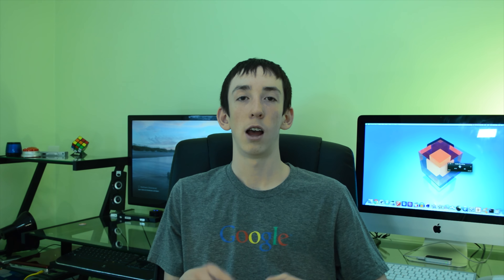Channel Update 2 0 (4K!)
Channel update 2.0!

Big news for my Youtube channel!
I will now be shooting in 4K, watch to find out what else is new!